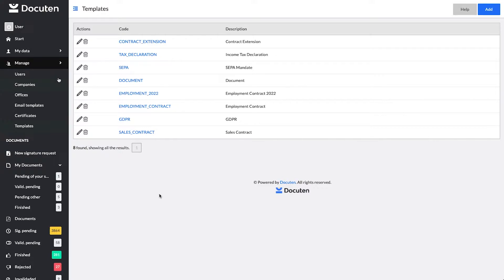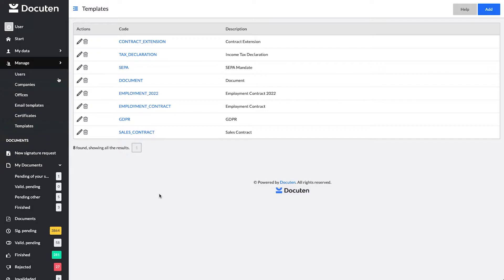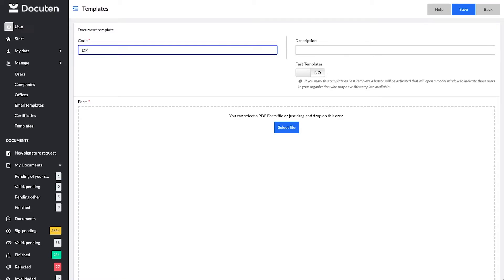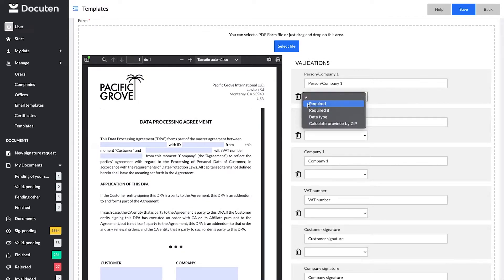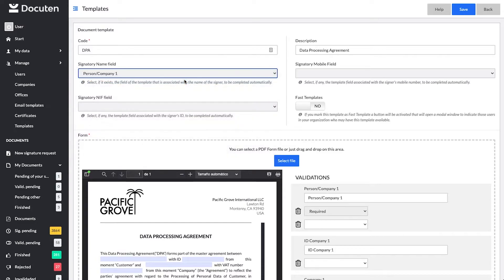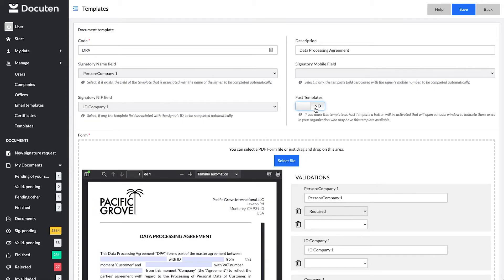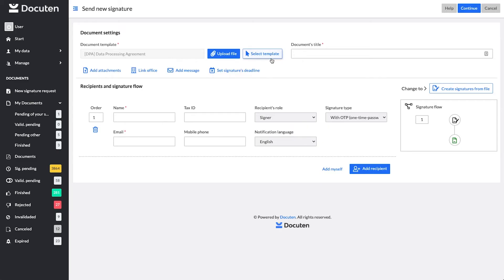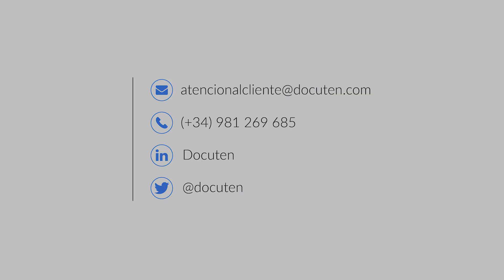How to set up and use PDF templates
Docuten’s digital signature service allows you to create signature processes using standard PDFs and PDF documents with editable fields. Meaning, you can use PDF templates in which the signer can fill in or modify the information contained in these fields before signing the document.

Docuten's digital signature service lets you send documents for signature through the platform. To learn more about Docuten's digital signature, go